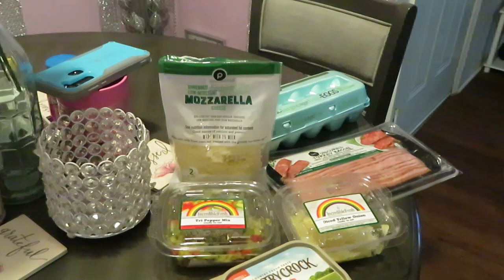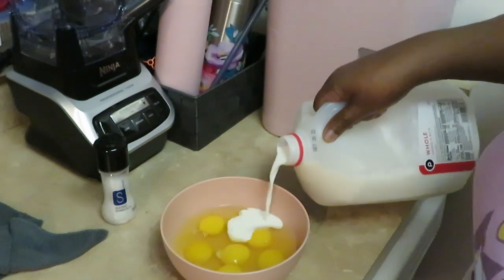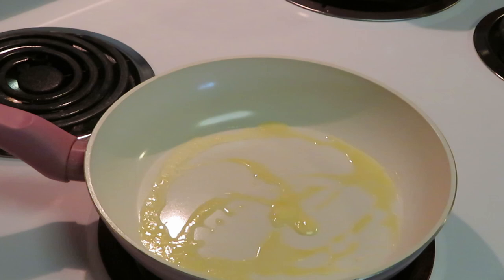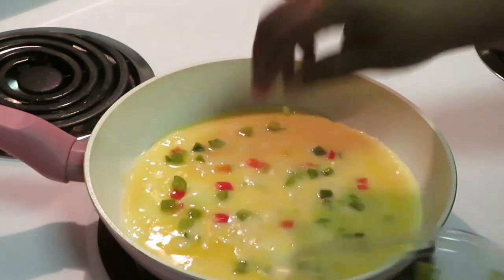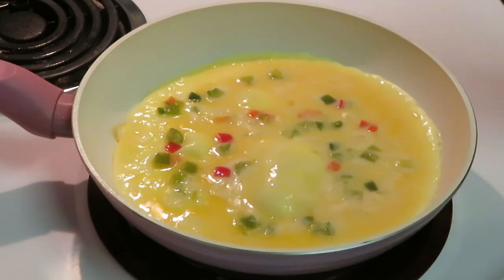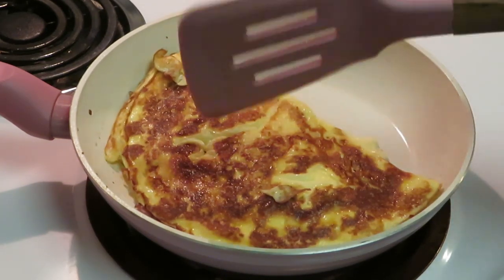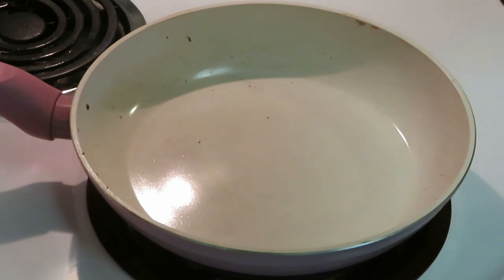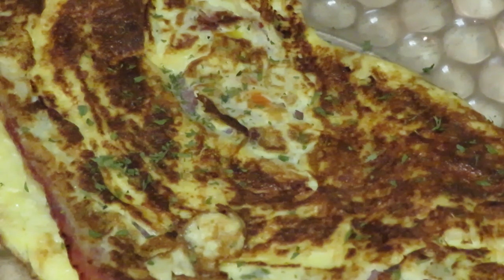Turkey Bacon/ Stuffed Omelet/Quick Breakfast/Arickamisha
Here is my quick Omelet I made this in 3 minutes.